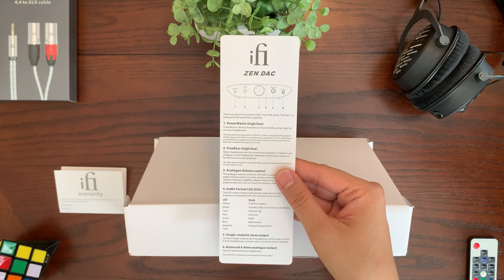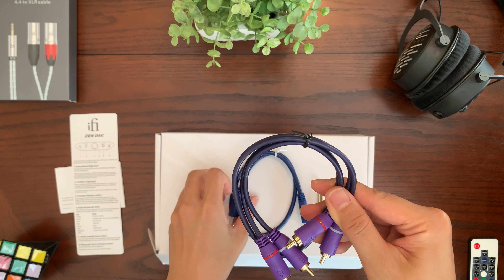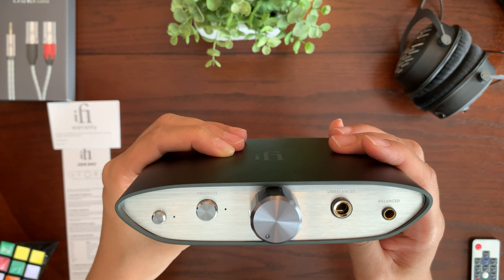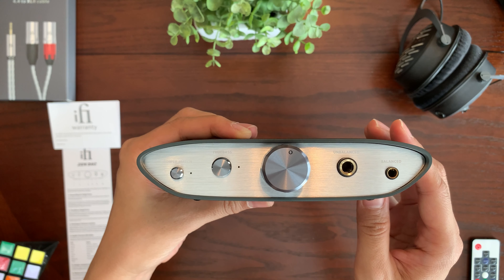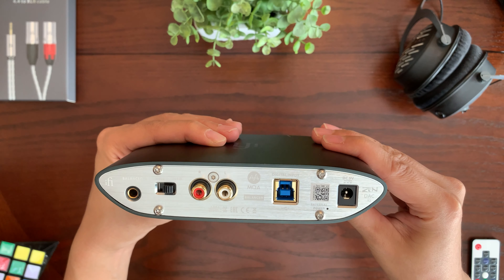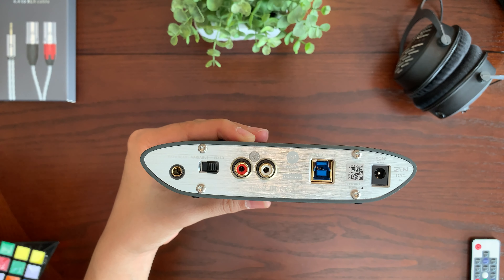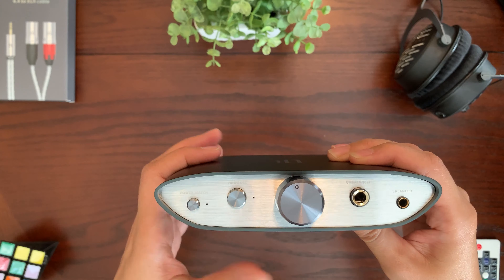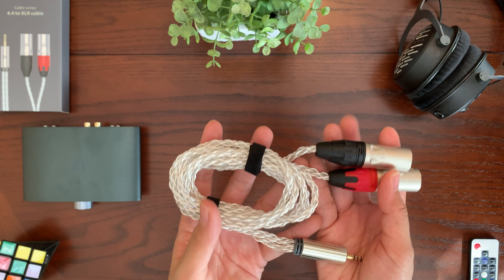iFi Zen DAC V2 Unboxing and First impressions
In this video I do an iFi Zen DAC V2 unboxing and give my first impressions of this budget DAC Amp.  I also feature the iFi 4.4mm to XLR Balanced Cable that allows you to use the Zen as a DAC and hook up your own external amplifier using a balanced connection.  Thanks to @iFiaudiochannel for sending out the review units.

iFi Zen DAC V2 (Amazon)
iFi 4.4mm to XLR Balanced Cable (Amazon)